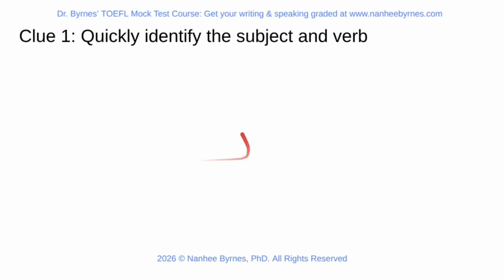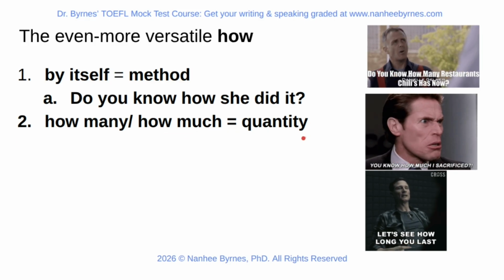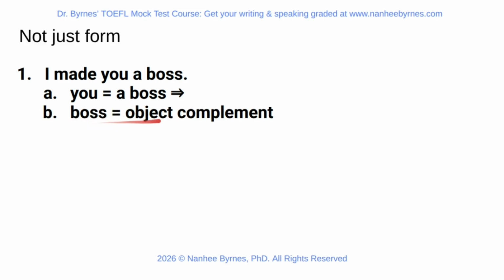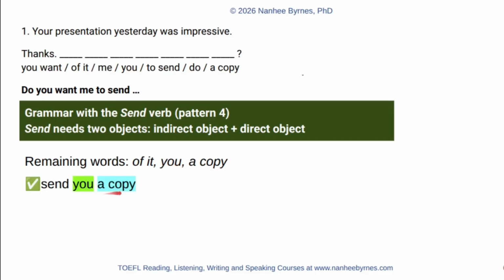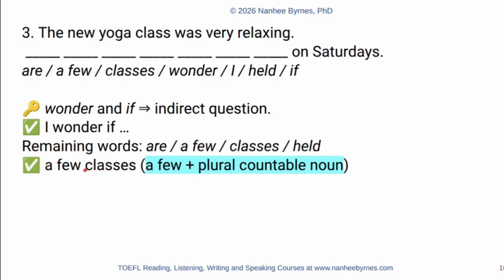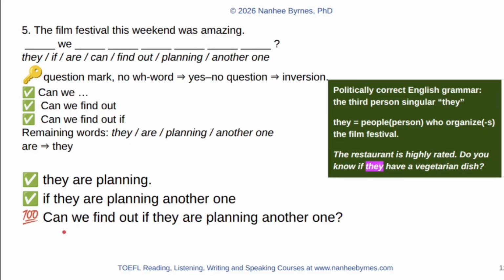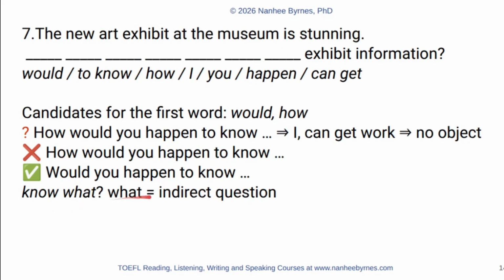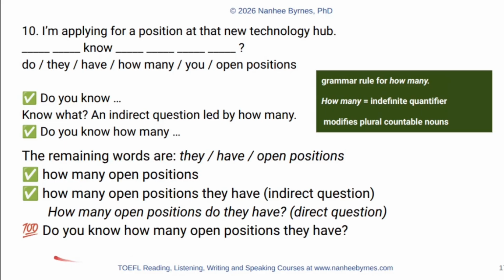TOEFL Writing Build a sentence: Essential grammar for speed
Struggling with TOEFL Build-a-Sentence questions? ⏱️ You usually have only 30–45 seconds per question—speed matters! In this lesson, we show you how to spot the main subject and verb quickly, recognize common grammar patterns, and build correct sentences in seconds.

Master these grammar clues for speed and boost your TOEFL score!